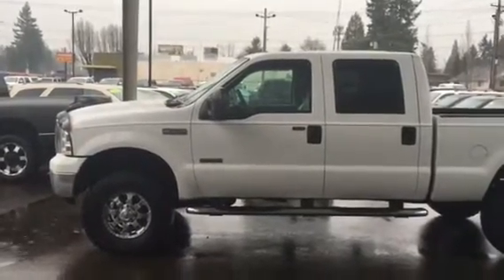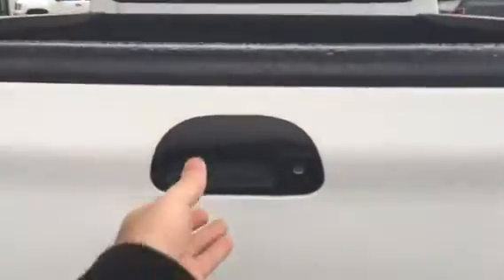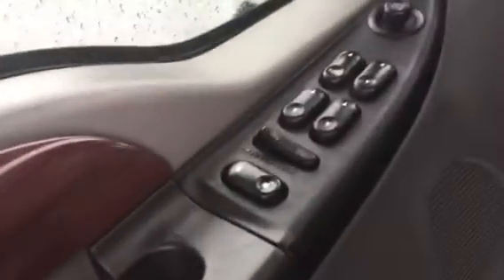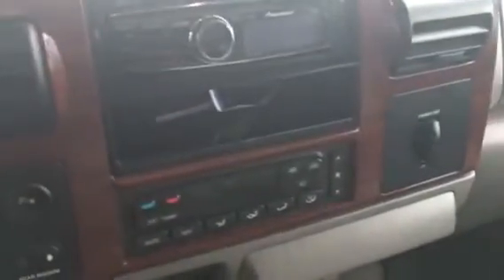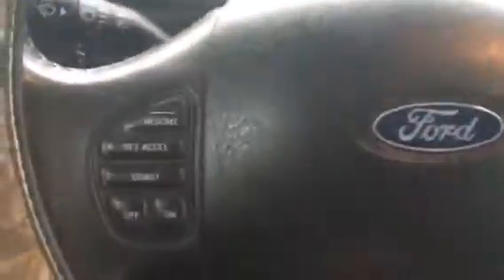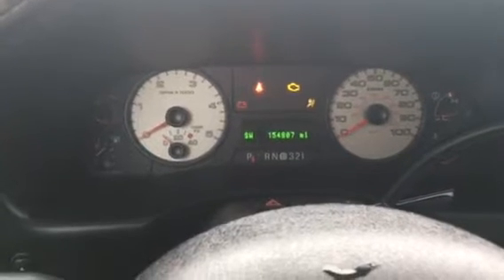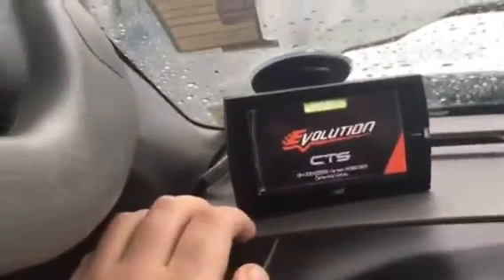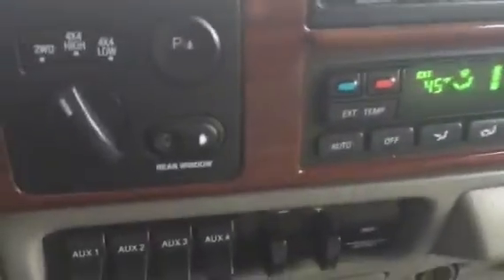F250 Bulletproofed for Trish/Jeremy